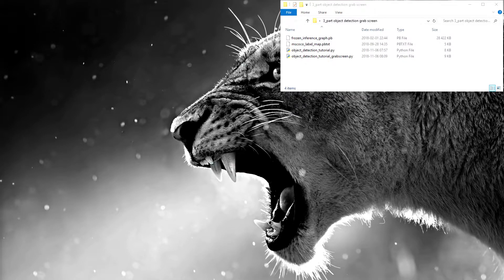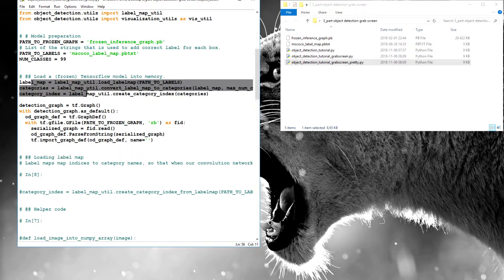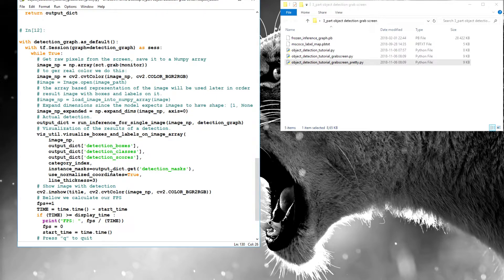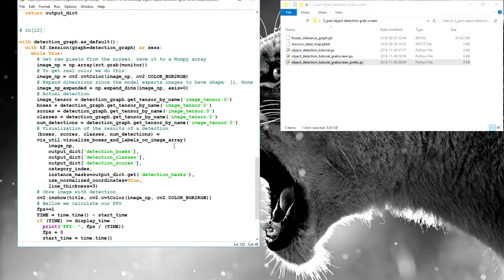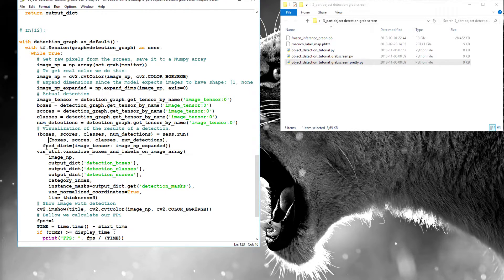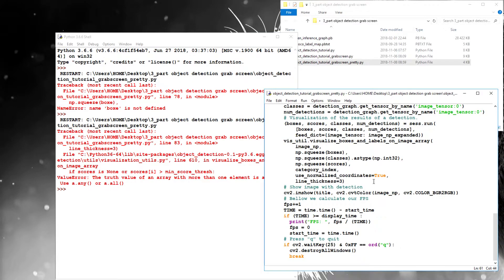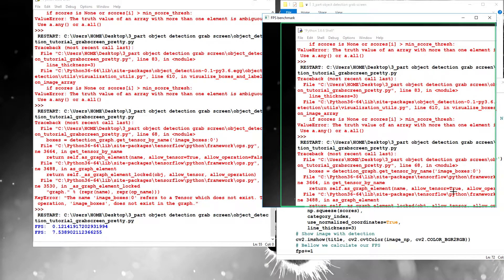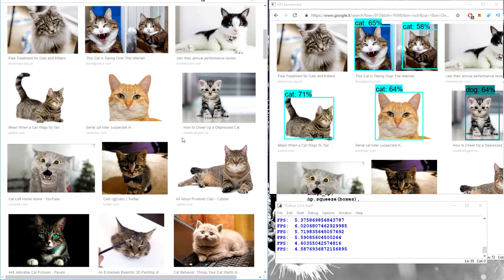TensorFlow realtime object detection making it to work fast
In the previous tutorial, we ran actual pre-trained object detection, but our code is messy and detection is working really slow. In this part, we will clean the messy code and make some code modifications that our object detection would work in a much faster way.